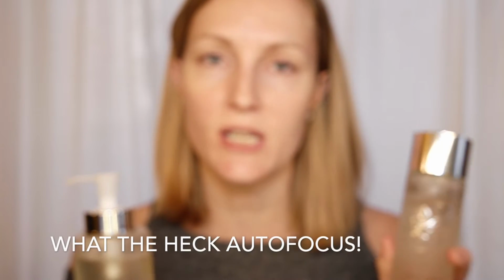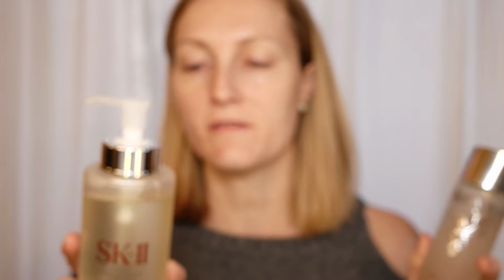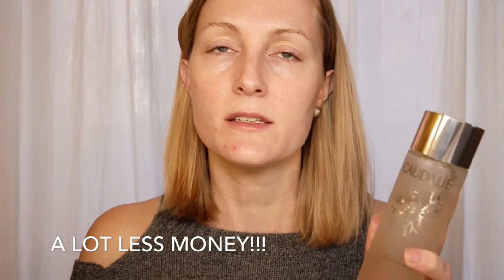SK-II Essence vs Caudalie Vinoperfect Concentrated Brightening Essence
Watching as I was editing, I feel like the color of my skin is much better on the Caudalie side. So, for the next month, I will try using both and see what happens.

And if you want to help me out just a little, while trying the products yourself, here’s a link

There isn’t much more to say except to share what I used for filming... it’s not ideal for this, but it works well enough for now.